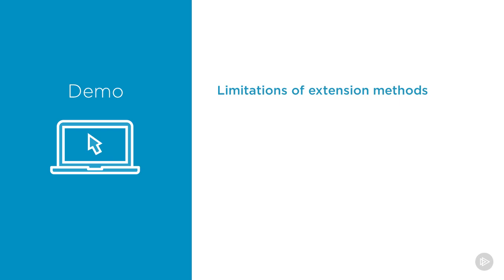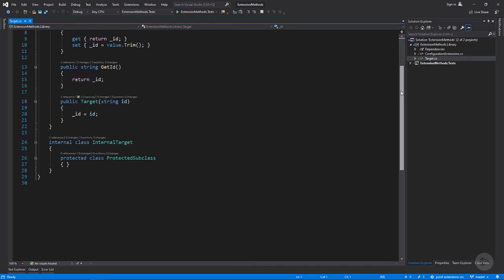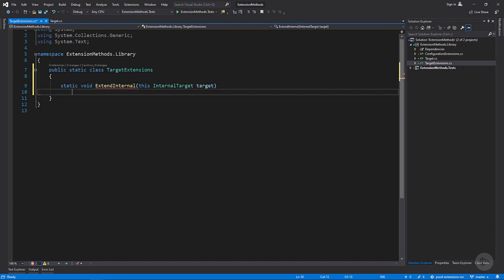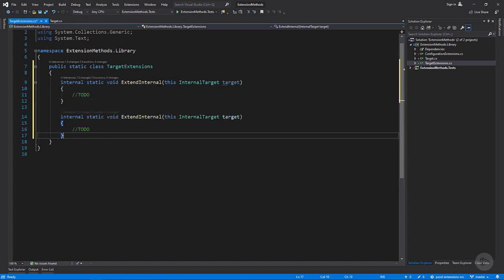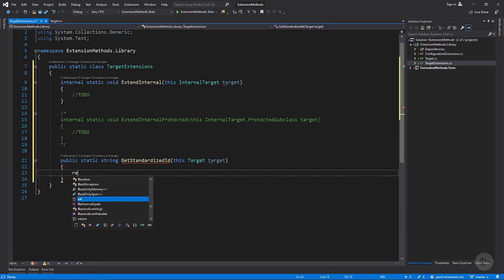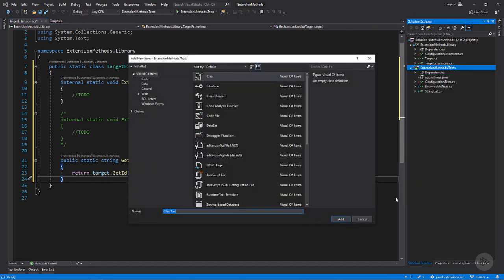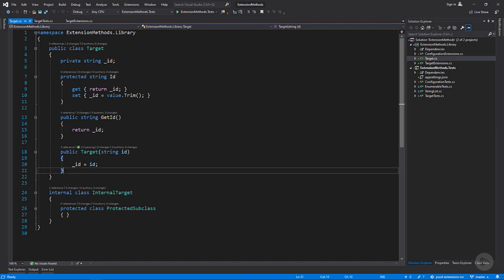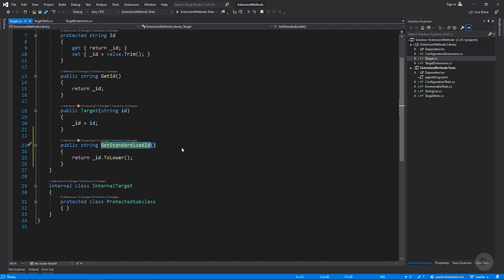07. Demo- The Limitations of Extension Methods